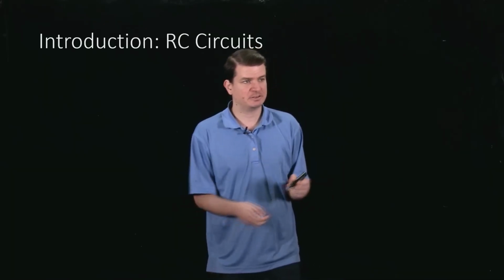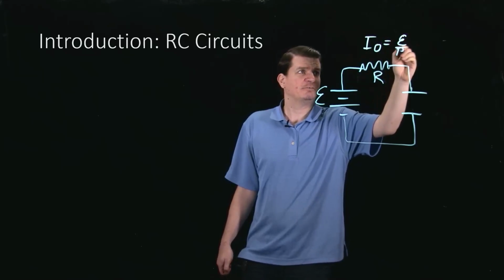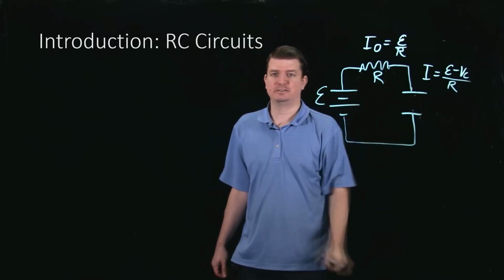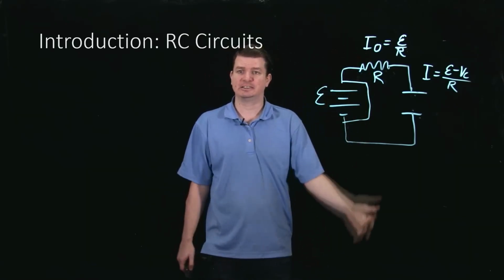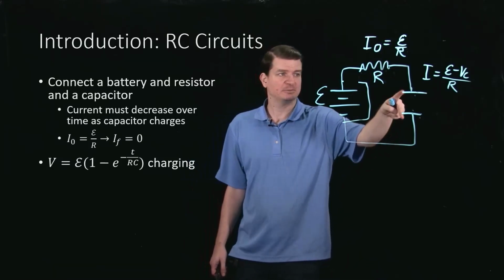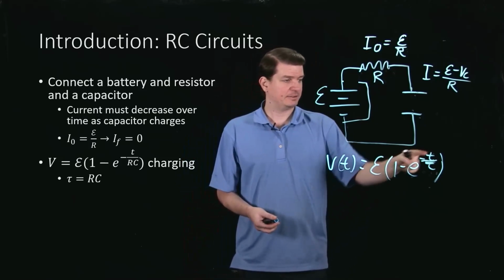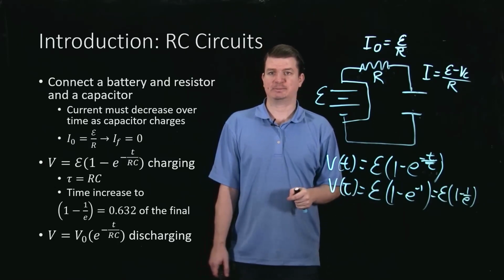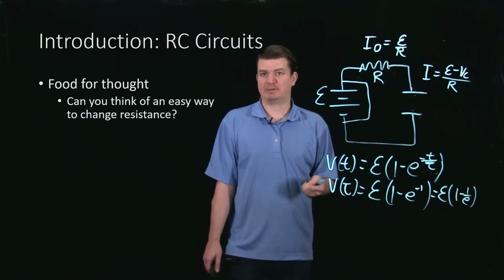Introdcution: RC Circuits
An introductory video on RC circuits describing the charging and discharging of a capacitor in series with a resistor, and the RC time constant.